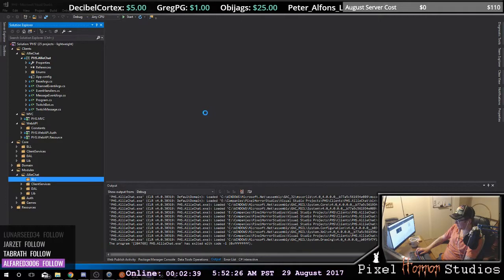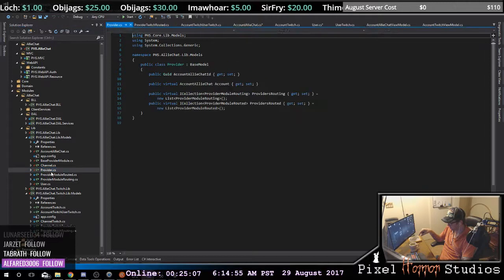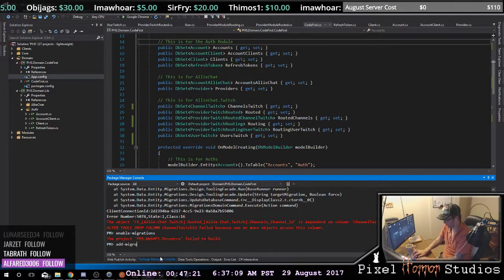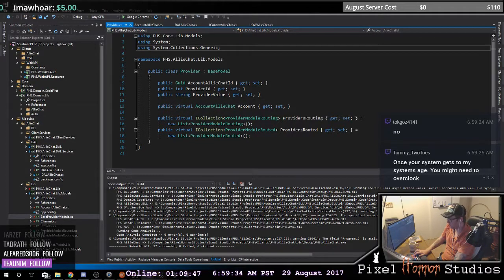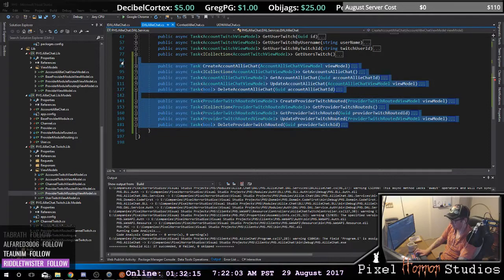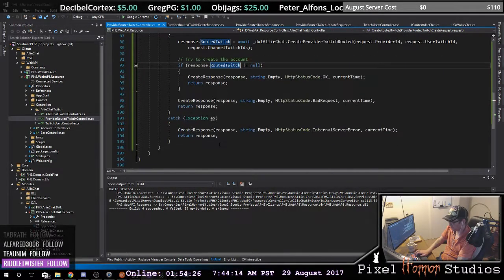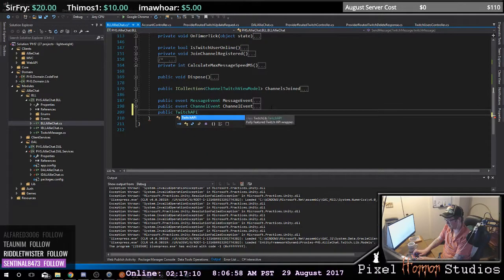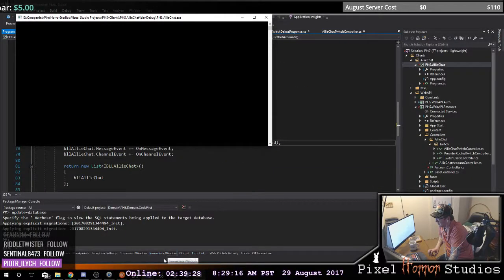Day 10: Twitch Bot and MVC ASP.NET - Create Routed Twitch Accounts and Twitch API Implementation